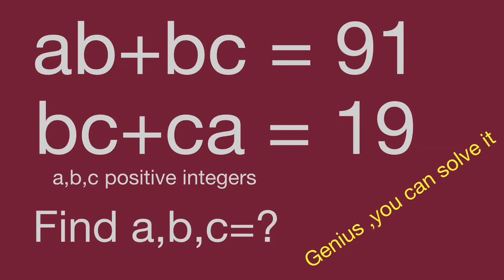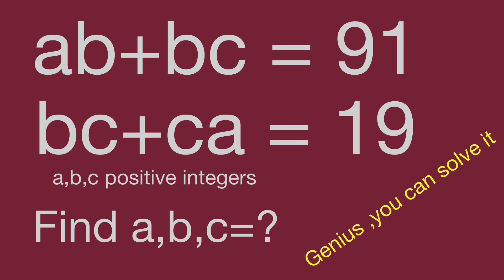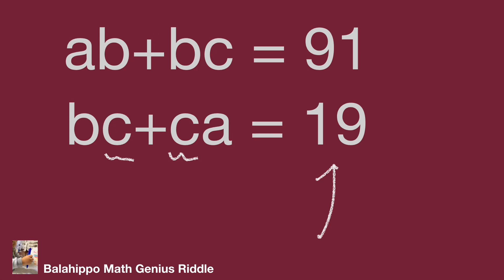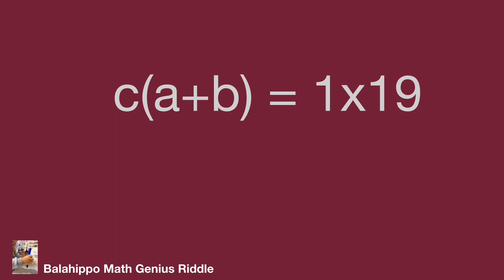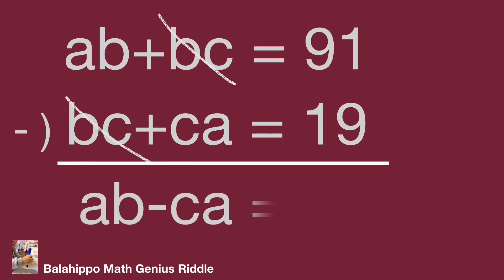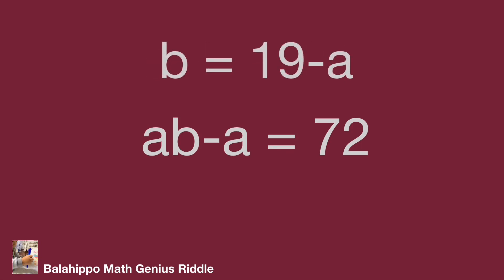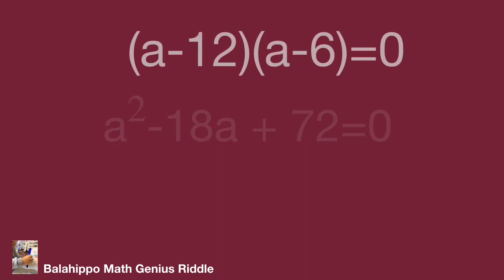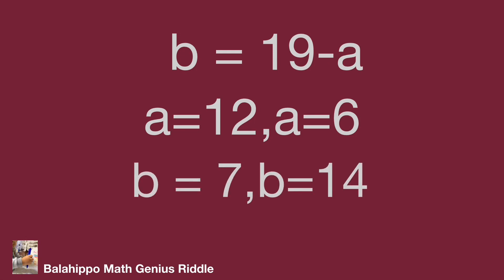Math Olympiad,algebra problems, ab+bc=91,mathtrick,nice equation,mathskills.mathman,数学競賽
Math Olympiad,algebra problems, ab+bc=91,mathtrick,nice equation,find intergers ,mathskills.mathman

nice algebra problem
# Mathematik
môn Toán
rompecabezas de números mágicos
math games